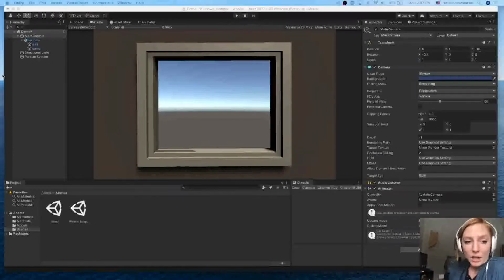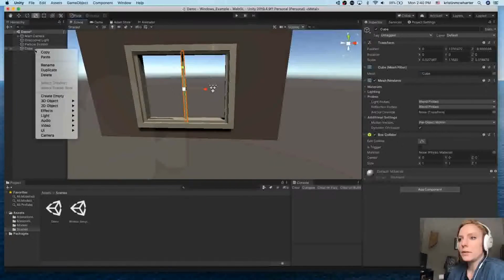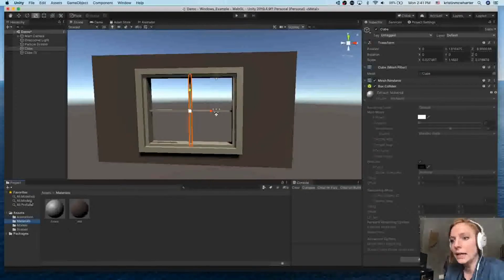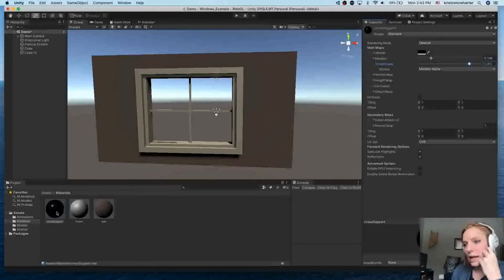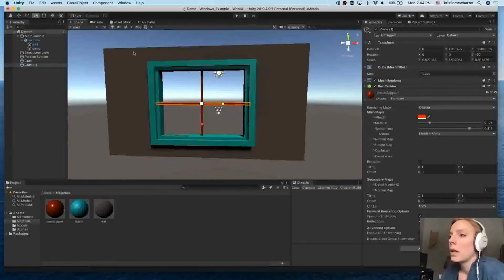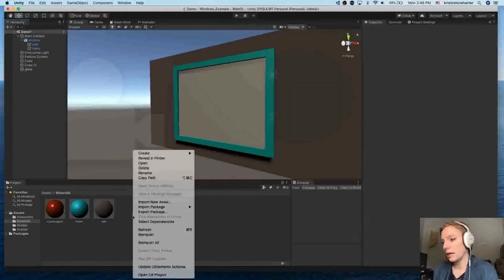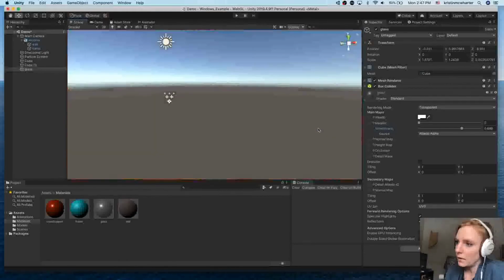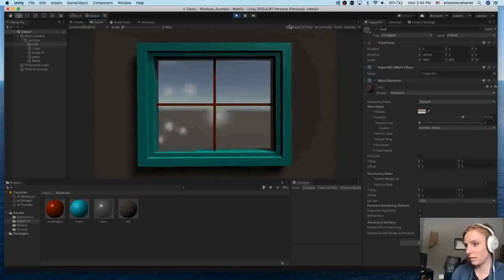New Realities: Week 2- Adding Game Objects and Materials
This video details how to add basic shapes as game objects within your unity scene and how to add and customize different materials